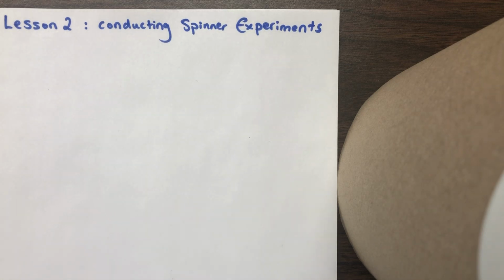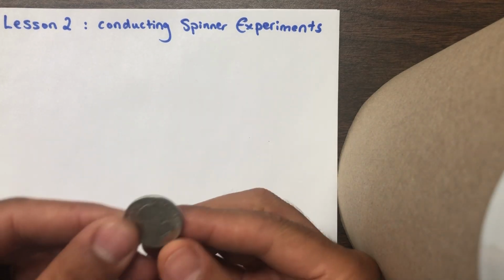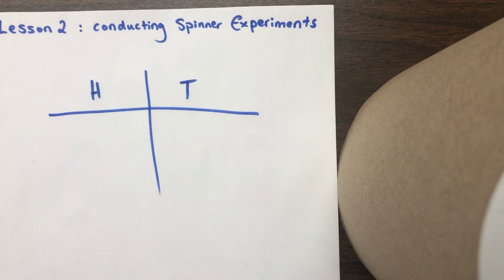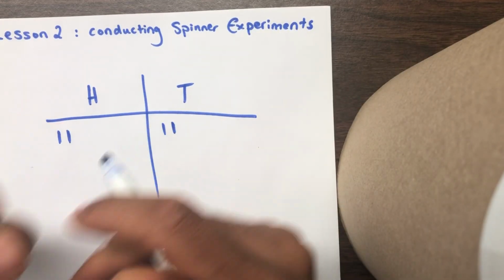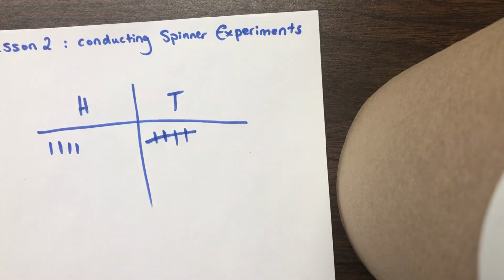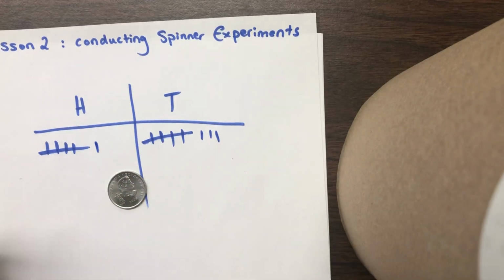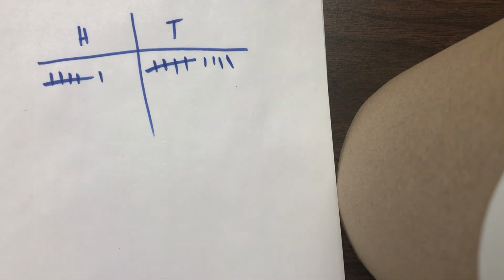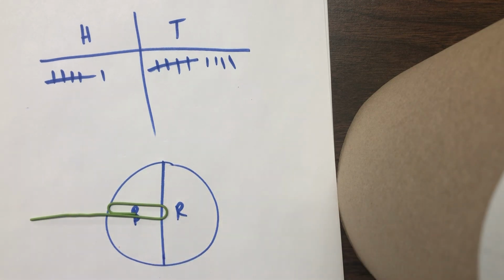Conducting Spinner Experiments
In this lesson, students will learn how to use a spinner to get information that can be translated onto a tally chart